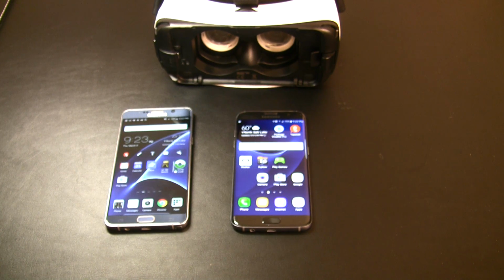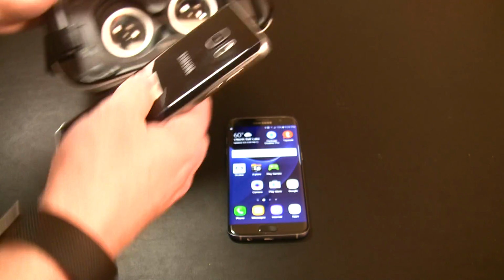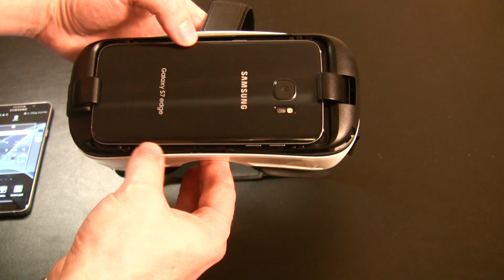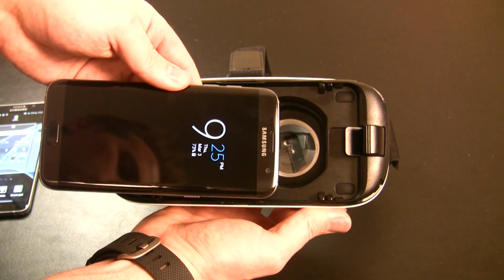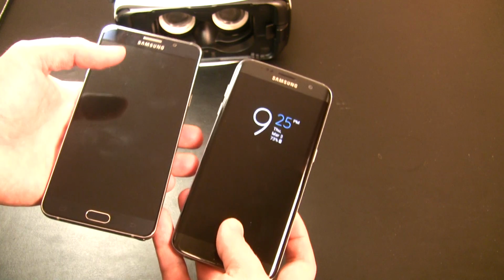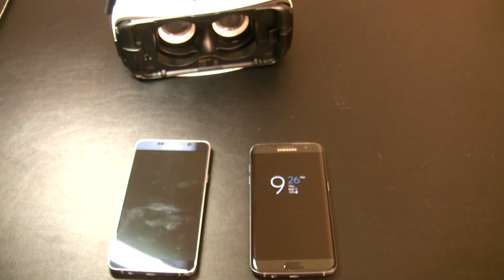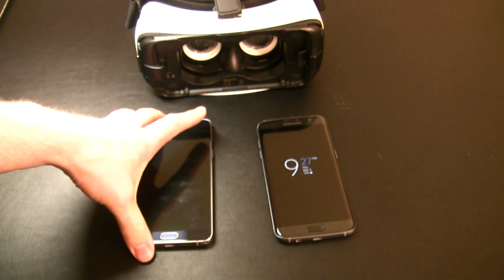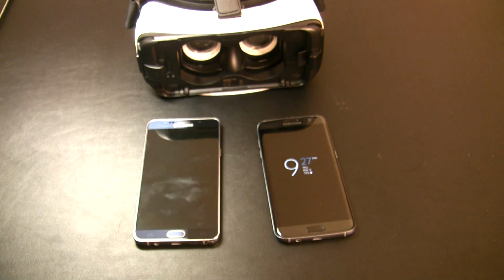Galaxy S7 Edge vs Note5 in the GearVR - Compared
Lets compare the differences of the Note5 and the Galaxy S7 Edge inside the GearVR headset!